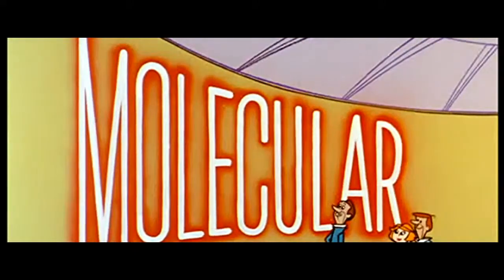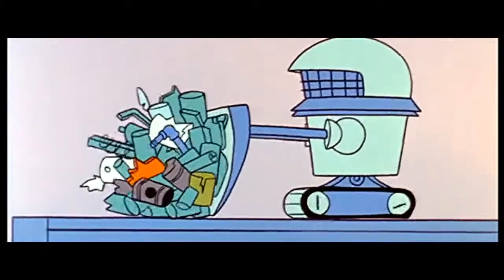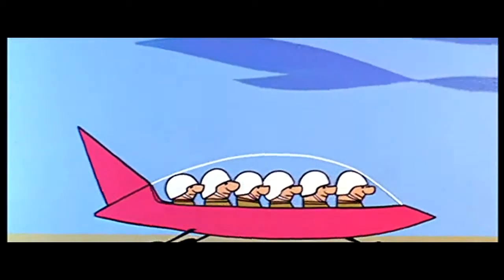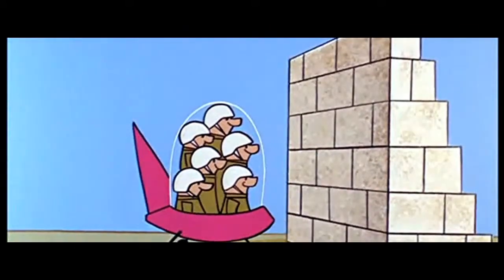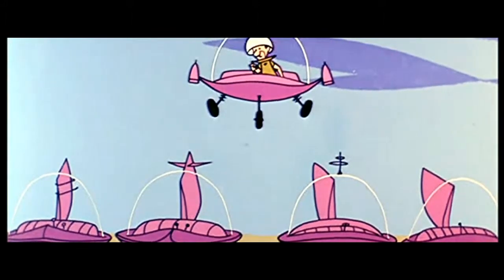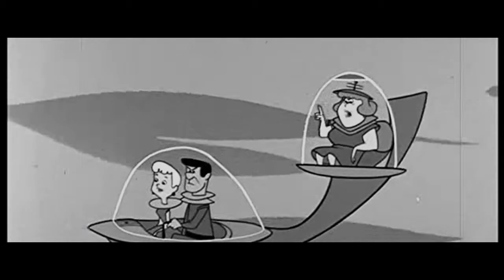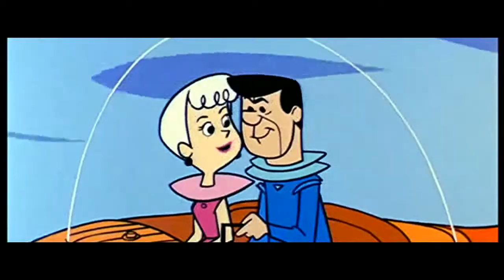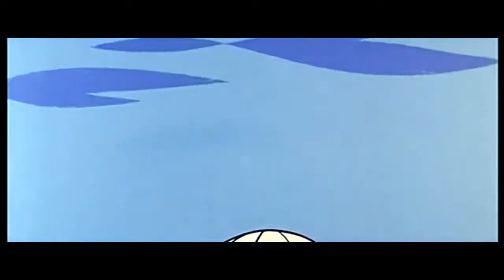FU7U23: 23720: 2062: Molecular_Motors_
Science, Tech, Engineering, Mathematics: sci-fi, documentaries, and edu-tainment